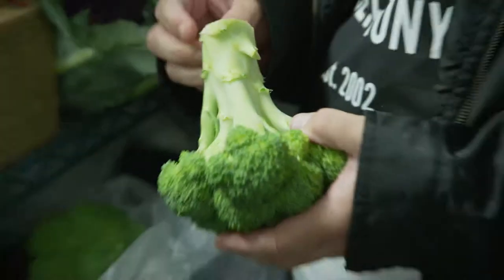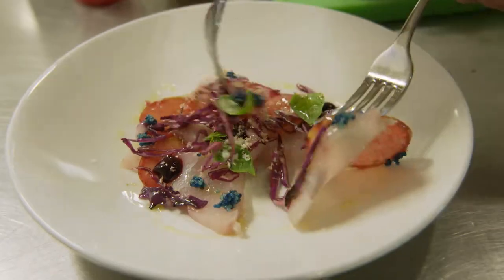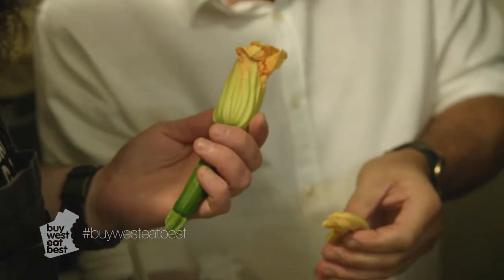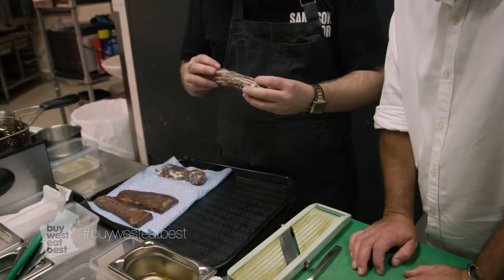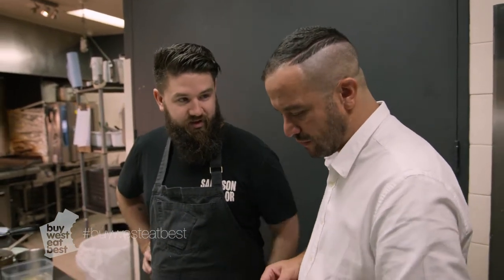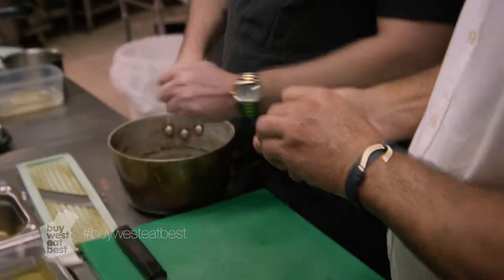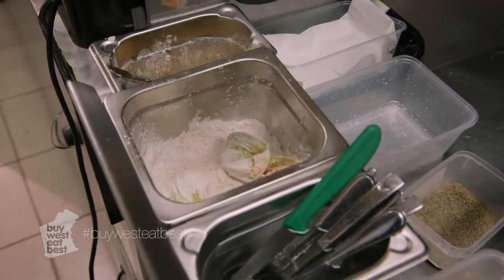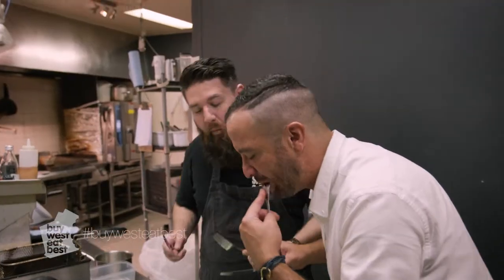EPISODE 4 Into the Kitchen: Chase Webber, Arthouse Dine Perth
Episode #4 is about lambstrami and eucalyptus! Watch as we head 'Into the Kitchen' of chef Chase Weber at Arthouse Dine with Peter Manifis of Passion Meets Purveyor.